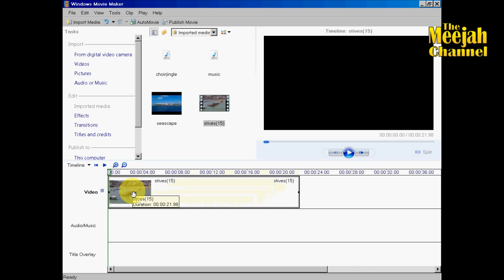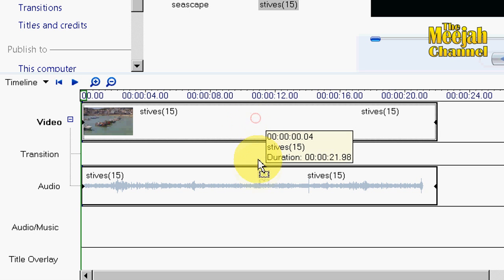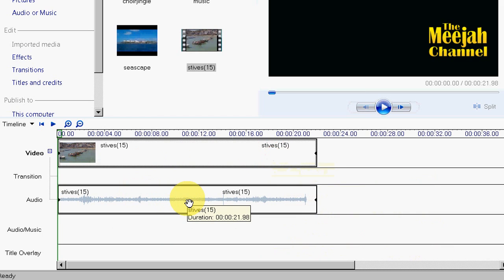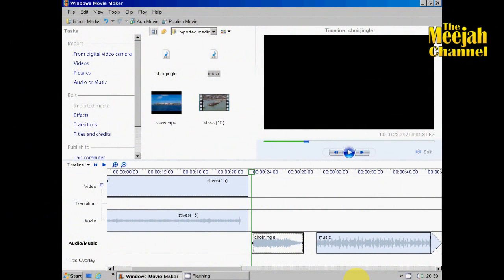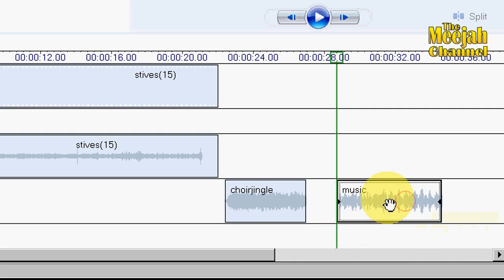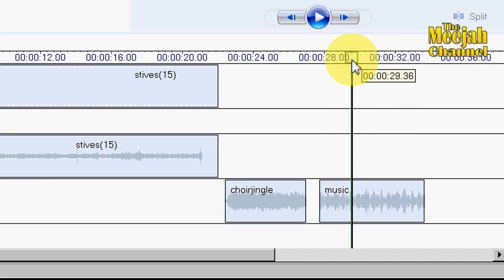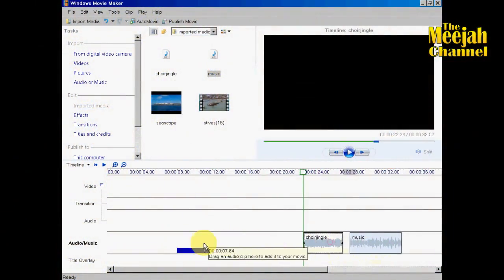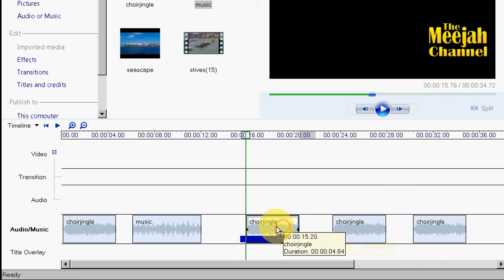Editing Your Sound: Movie Maker How To Basic 3.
The third video in the series "Windows Movie Maker Basics" The "how to Basic" series which aims to show you exactly how to use Windows Movie makerto improve your movie making. In this episode, we will show you how to edit your sound & music - Good luck with your movie making.

The Meejah Channel is the place where you can find all kinds of stuff that will show you how to make a movie and show you just how easy this stuff can be to do.

Production Information with source links

The sound was recorded on a Zoom H1 recorder.

Creative Commons Media:
Every other element of this video is all my own work